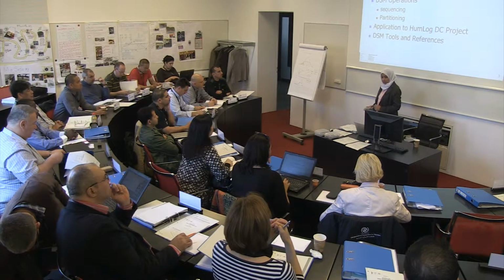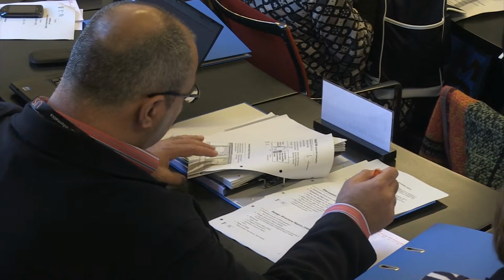Project Management class - MASHOM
Afreen Siddiq teaches the  project management course at the Master of Advanced Studies in Humanitarian Operations and Supply Chain Management  (MASHOM).
"In this class we cover core principles, tools, and methodologies that can be used for improving project management and making it more effective."

Afreen is a research scientist at the Engineering Systems Division, Massachusetts Institute of Technology (MIT).